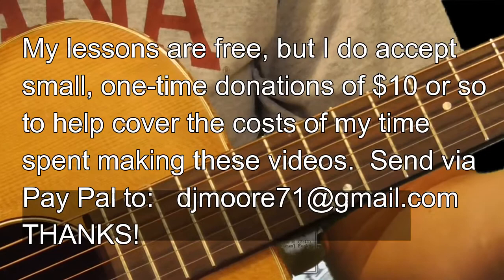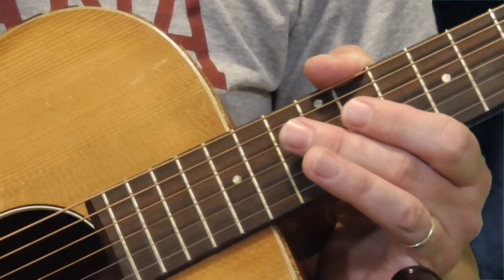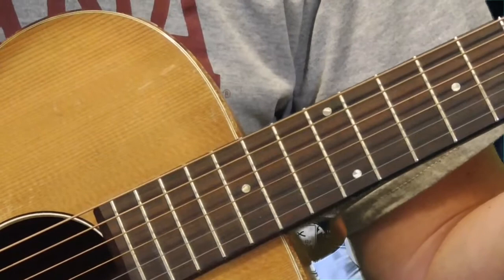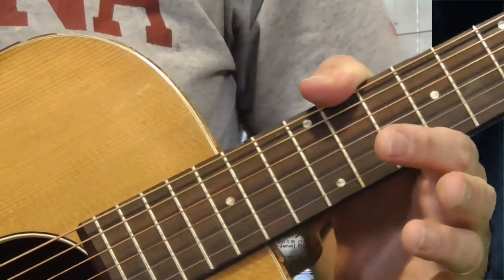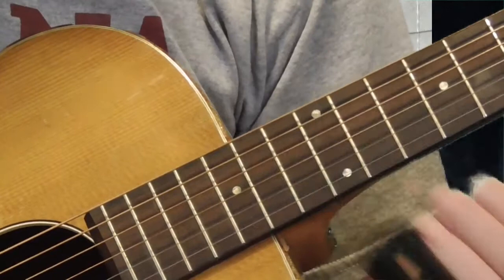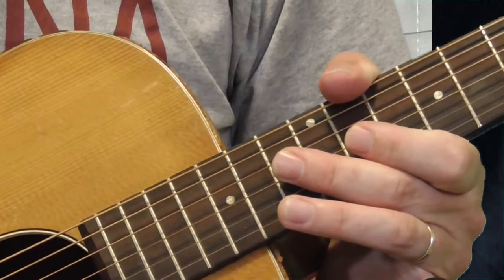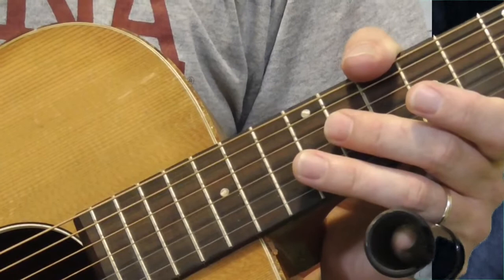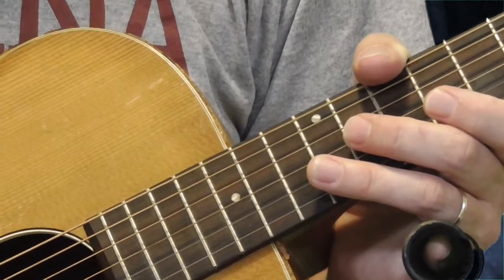Elmore James Guitar Lesson - Part 3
Lesson TAB